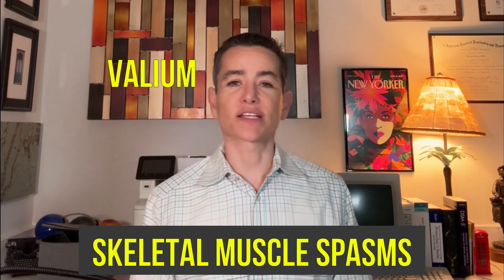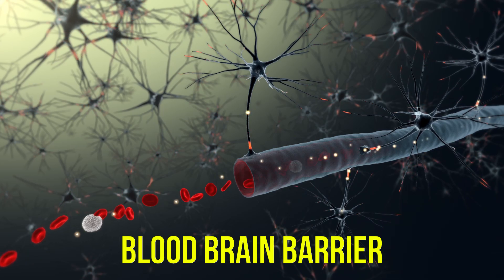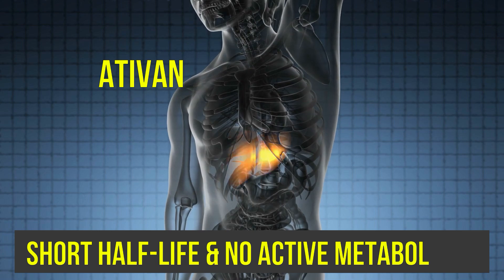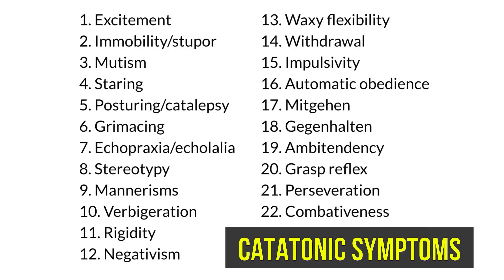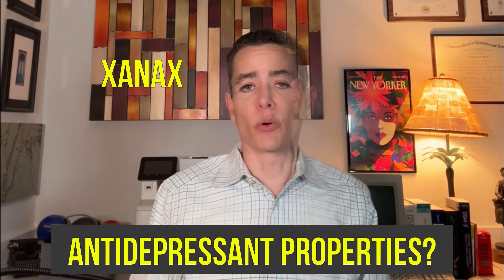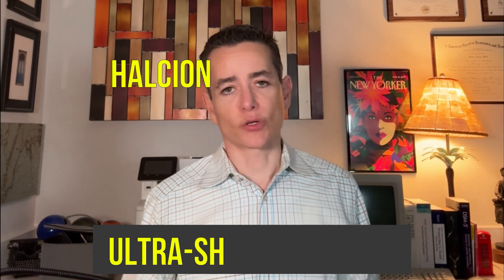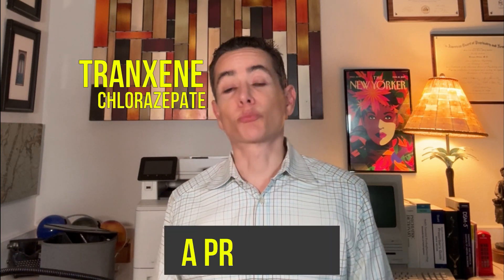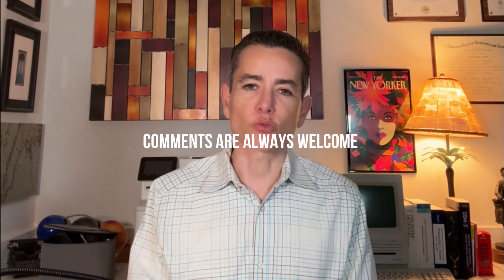Xanax, Valium, Ativan, Klonopin, Librium…which BENZO is BEST?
Part One of my two-part set on the benzodiazepine class of sedative medications describes their molecular mechanism of action in accessible detail, the corresponding clinical effects, major indications, side effects and contraindications, along with the usual clinical pearls for students and trainees and a couple of anecdotes from my own experience as a prescriber.

This companion video, excerpted for time, compares and contrasts some of the most commonly-prescribed of these agents, highlighting their unique properties and main differences.

00:00 Introduction
01:20 Librium (chlordiazepoxide)
02:59 Valium (diazepam)
06:30 Klonopin (clonazepam)
06:43 Ativan (lorazepam)
08:38 Xanax (alprazolam)
10:06 Xanax XR (alprazolam)
13:22 Halcion (triazolam)
15:51 Tranxene (chlorazepate)